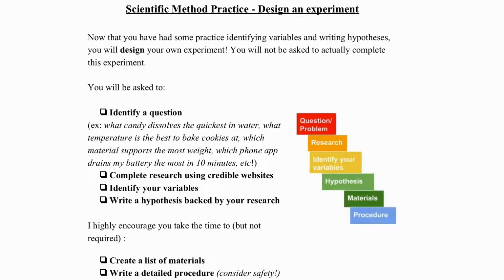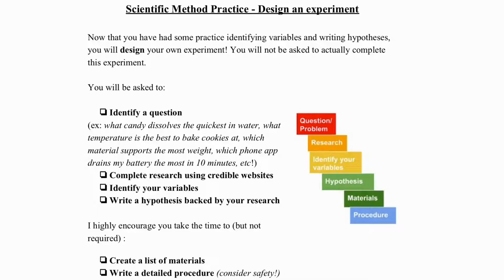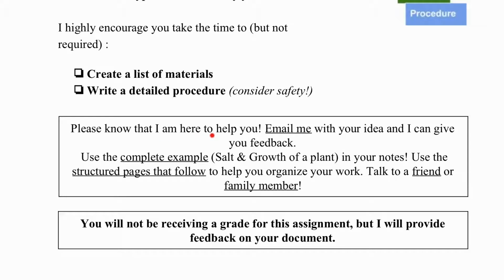Assignment - Design an experiment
Please see Google Classroom for the document. Thanks!